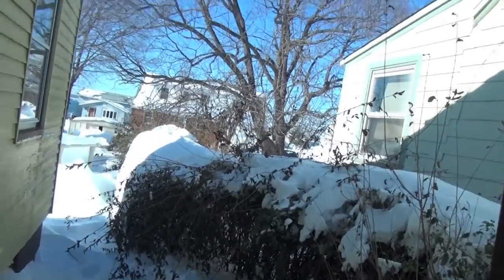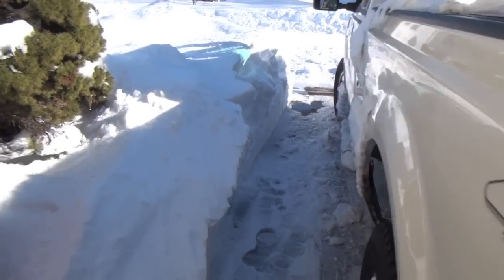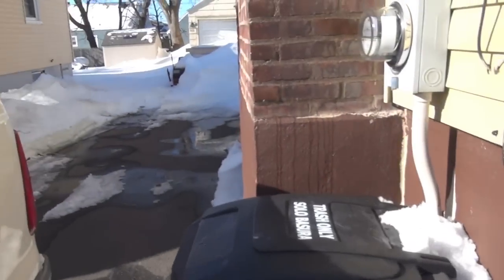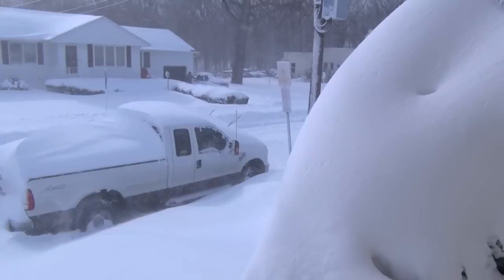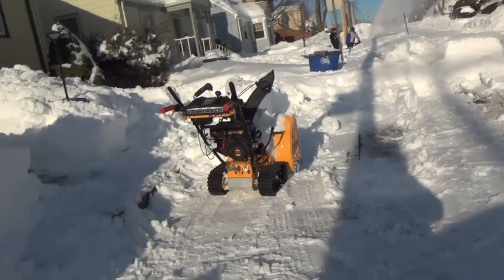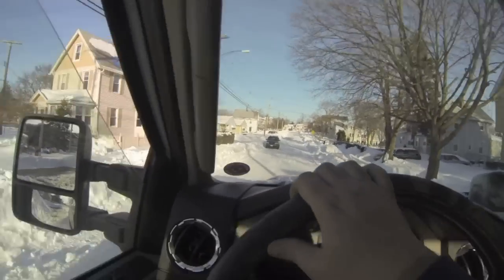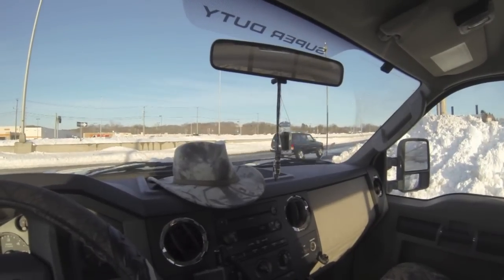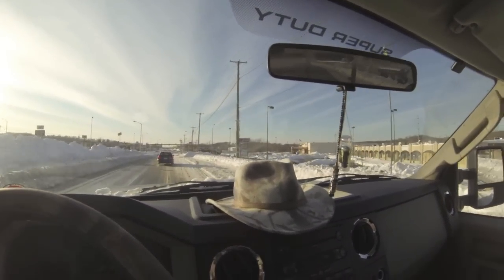2013 blizzard with the yankee cowboy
this is just some footage of 2013 blizzard in connecticut